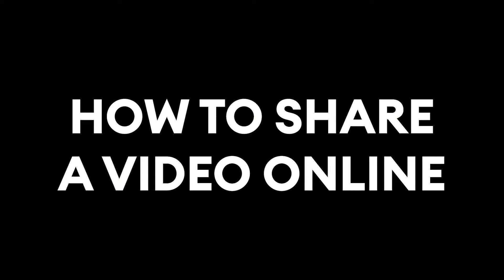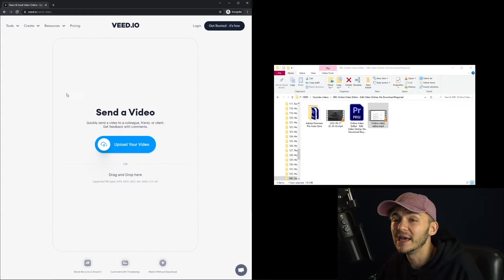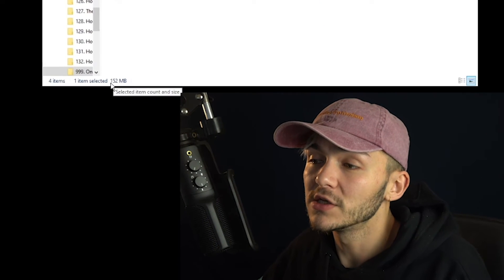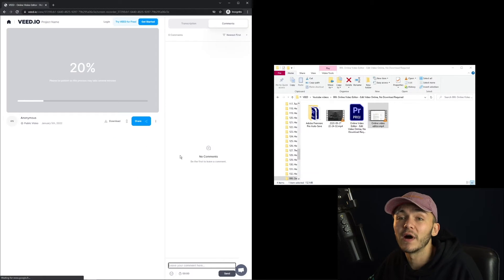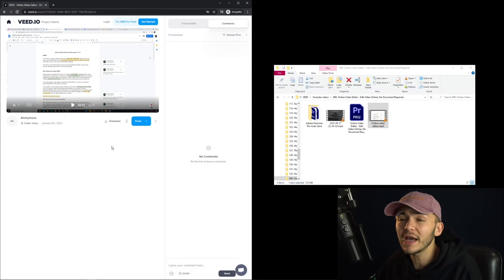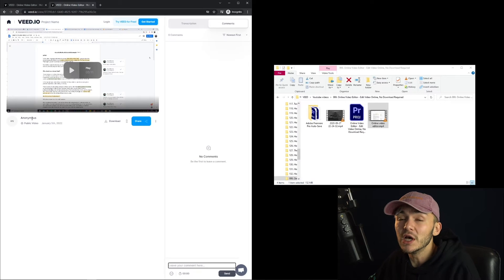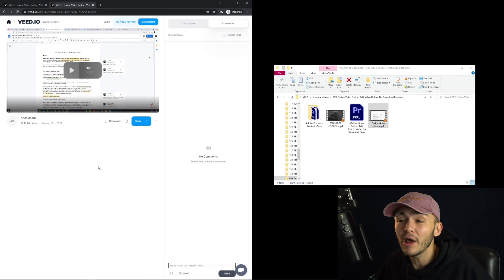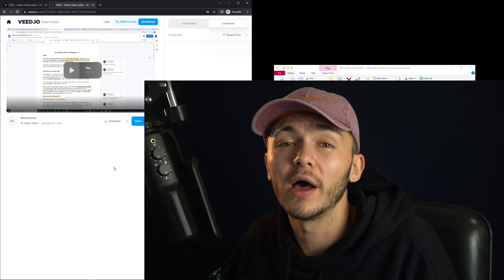How to Send Large Video Files - Easy Video Sharing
In this video, we show you how to share video online with VEED.

Sharing video with friends, family, coworkers, etc... should be an easy task. However, we are often restricted to very small file size limits. For example, Facebook messenger constraints us to 25mb which is just too small. This is why VEED built an easy video sharing tool to allow anyone to send video to whoever they wish as long they have an internet connection.

How to Send Video Online - Step by Step:
00:00 Intro
00:13 How to share a video online
00:30 Uploading the video we want to share
01:06 Video sharing options

Good luck!

⭐ Get access to more features with VEED’s Pro plan:

4k video quality
Longer videos
Custom fonts

Alec & VEED.IO